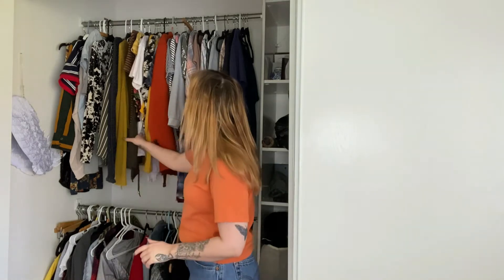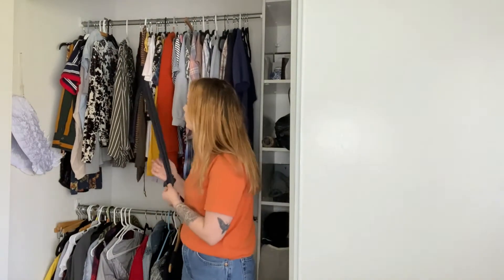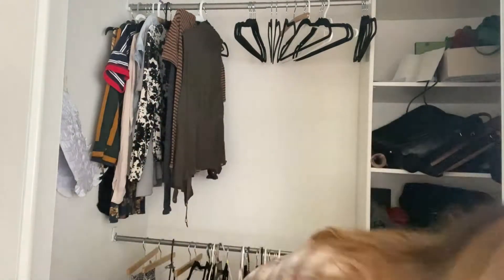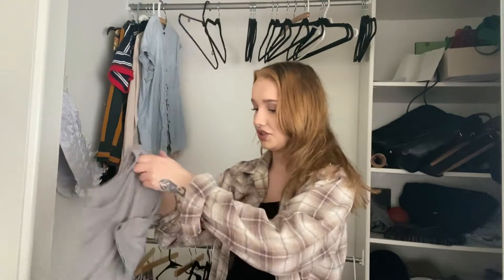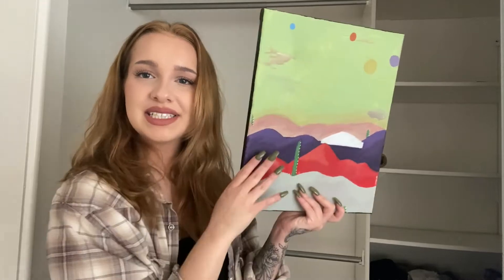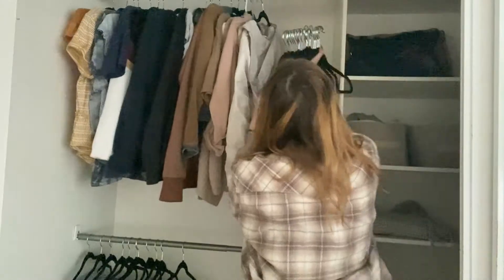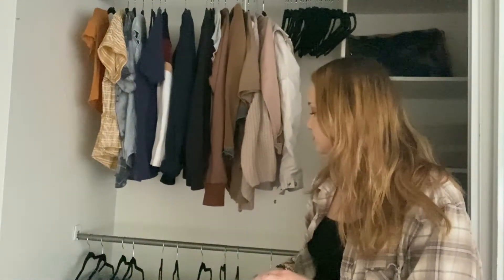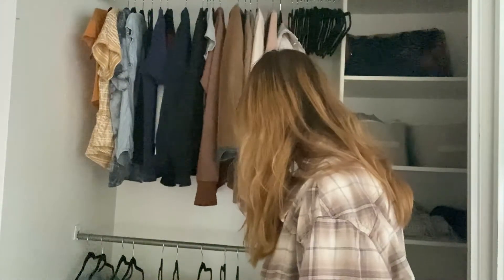Spring Cleaning 2021: My Closet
Hi!!! I was sick of looking at my closet full of clutter and old clothes so pleaseeee enjoy this journey of clearing it out! Hope you enjoy!!!

The hangers I use: